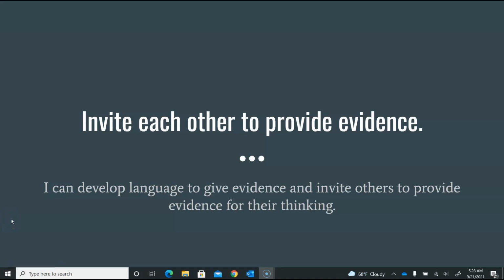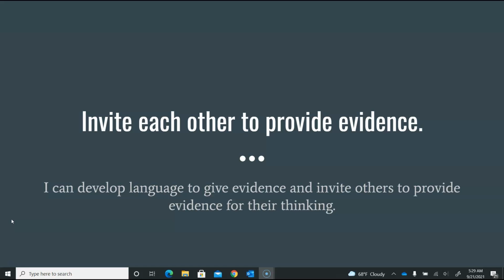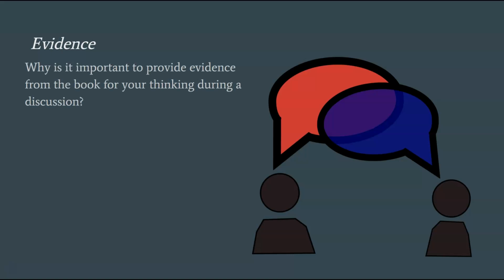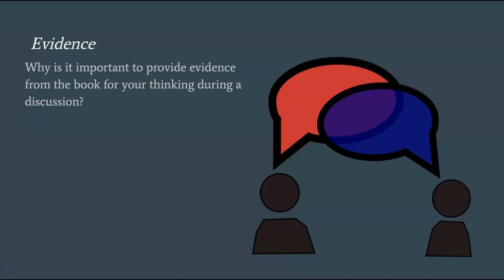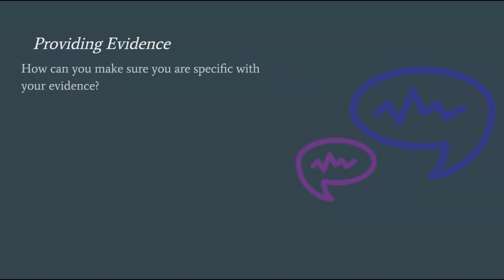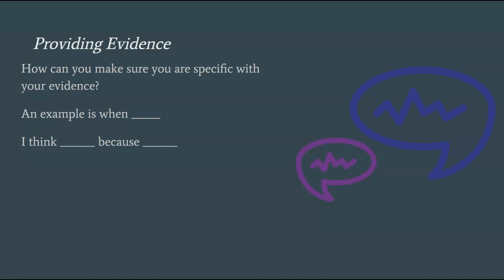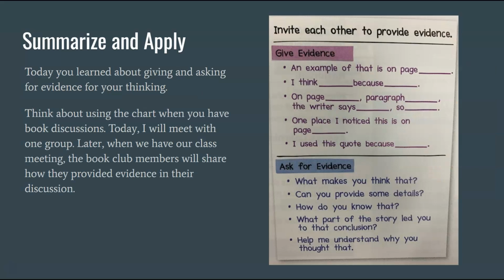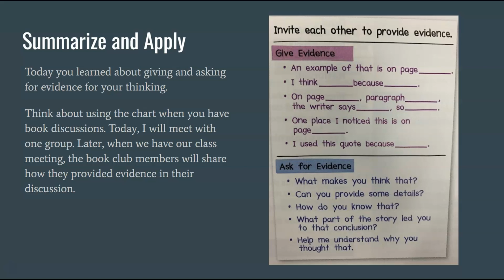Why/How Provide Text Evidence